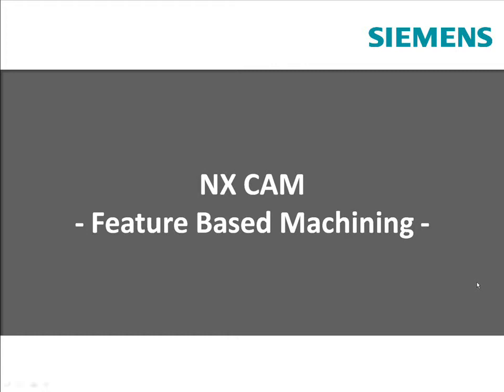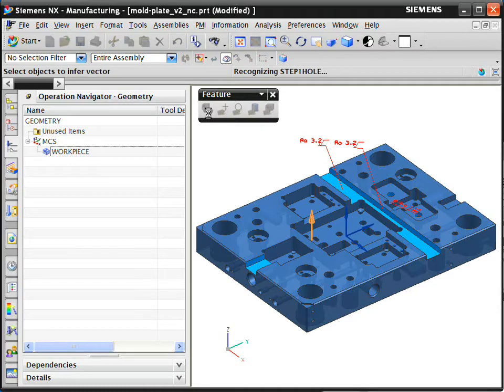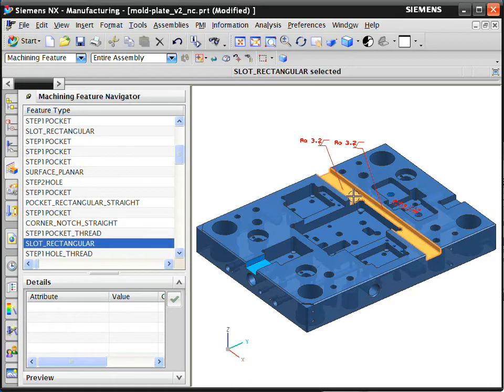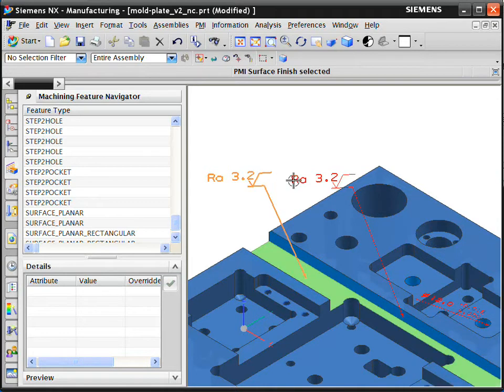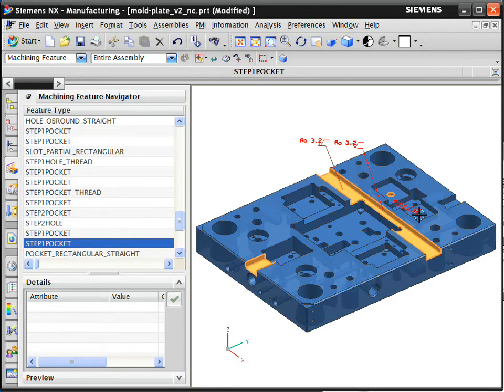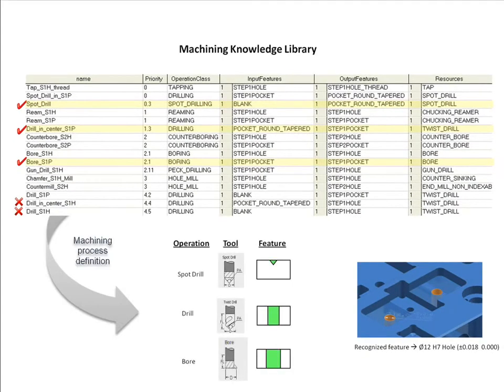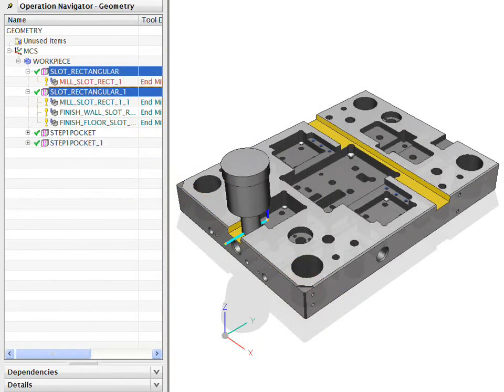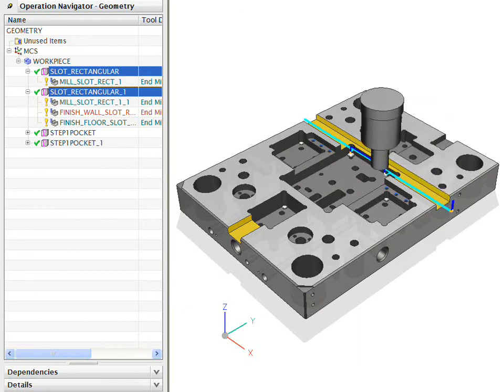NX CAM Feature-Based Machining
NX CAM Feature-Based Machining Demonstration
| We Do This Every Day.